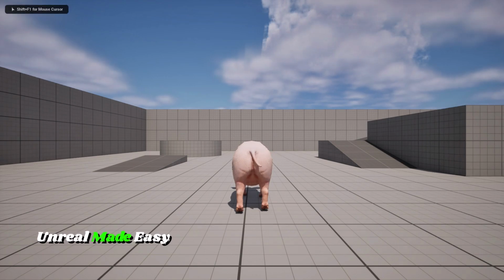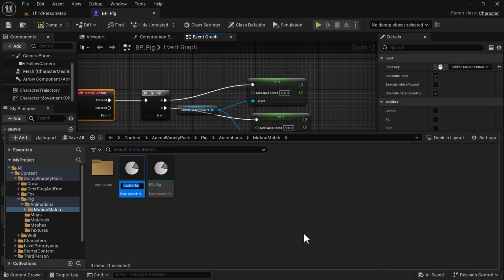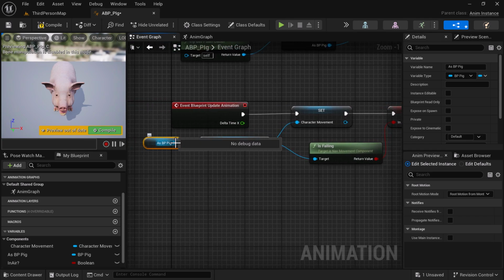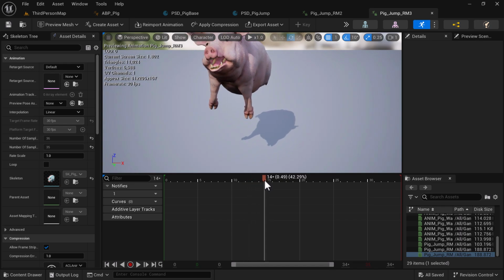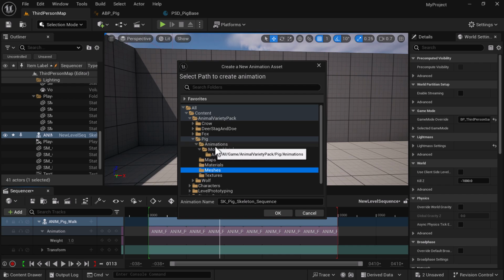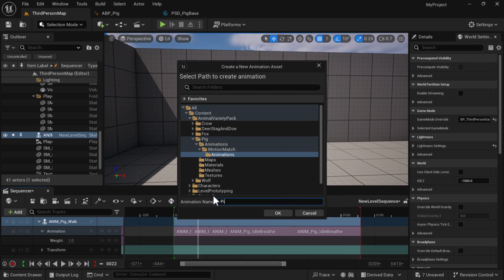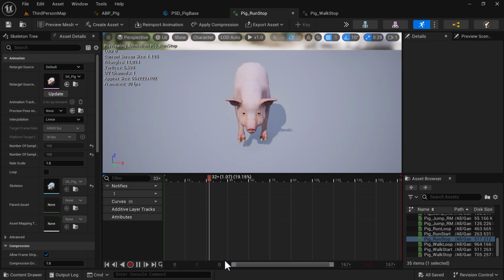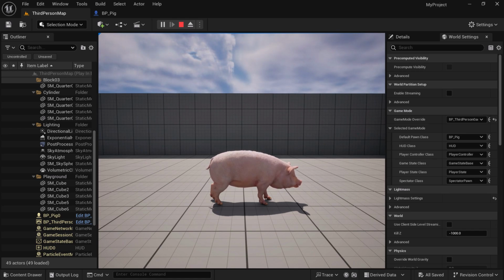Reuse Your Existing Assets in UE5’s MotionMatch System: The Simple Solution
Do you have a bunch of assets in your library that you would love to implement into the MotionMatch system? Don't worry. From quadrupeds to bipeds to spiders, we'll show you a proven method that works across a broad range of assets you already own, allowing you to use their pre-existing animations to easily integrate them into UE5’s MotionMatch system. We’ll dive into adjusting the Post-Search Schema (PSS) and Post-Search Database, making sure they work seamlessly for any character. Plus, we’ll explore the MotionMatch plugin and tweak the Animation Blueprint to bring your characters to life with precision. Perfect for game developers looking to maximize their existing asset library in Unreal Engine 5. This is the simple solution you’ve been searching for!

📋 Timestamps 📋
0:00 Intro – Is this video for you? Find out in 30 seconds
1:51 Setup Character Blueprint
5:55 Create Motion Match Assets
9:09 Setup Custom PSS
11:51 Setup Animation Blueprint
16:13 Setup Custom Animations
24:18 Extending Custom Animations
34:22 Create Root Motion
45:05 Outro Demonstration

  / fredjimusic